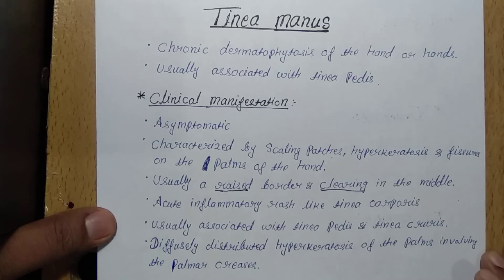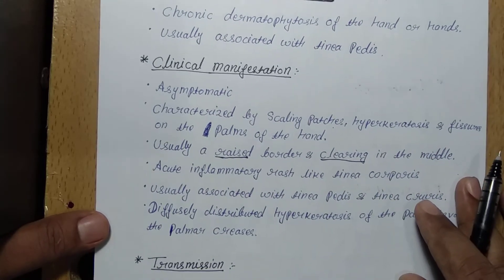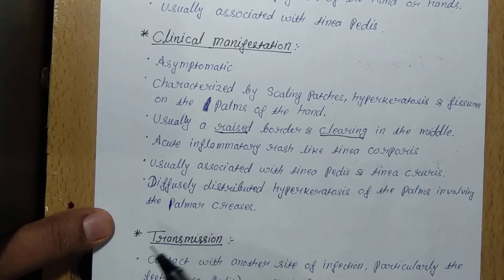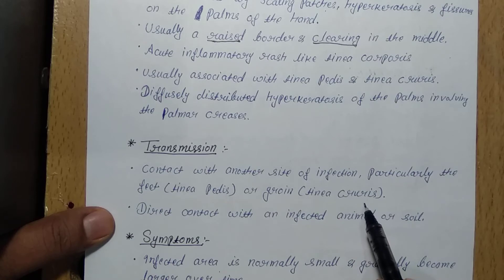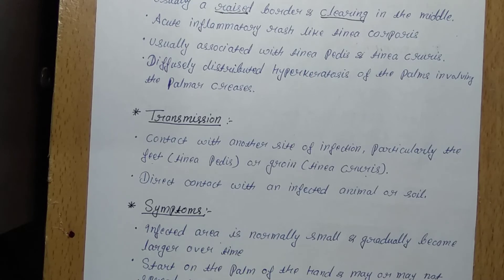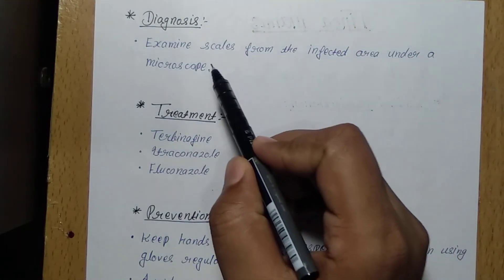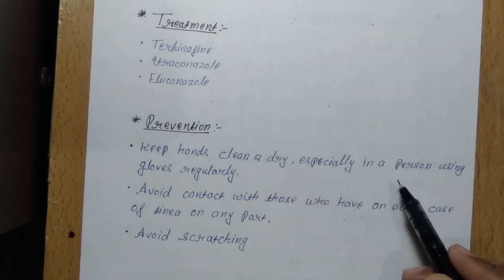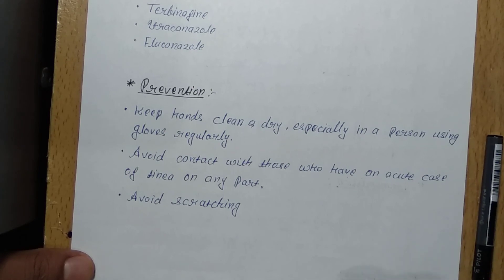Tinea manus, lecture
Tinea manus or tinea manuum  is a superficial dermatophyte fungal infection that occurs in one or both hands.
In most cases, single hand is involve.
When both hands are affected, the involvement is generally asymptomatic.

So guys I hope you like my Vedio.